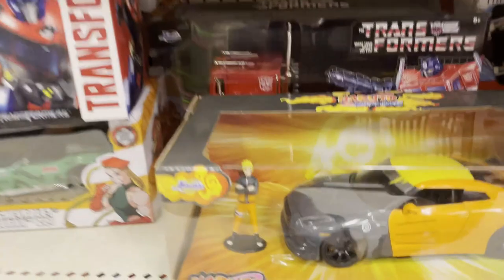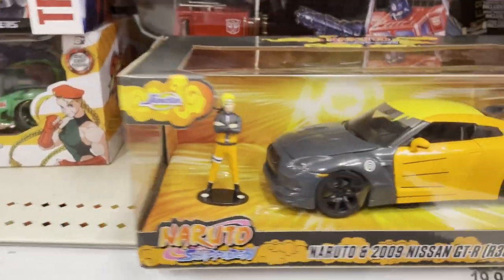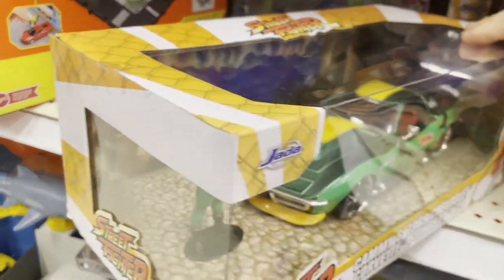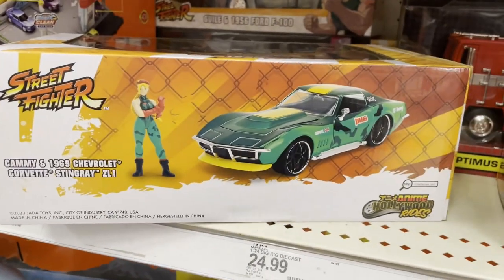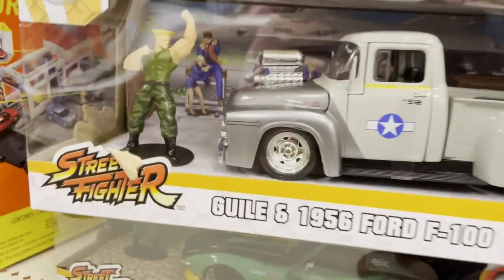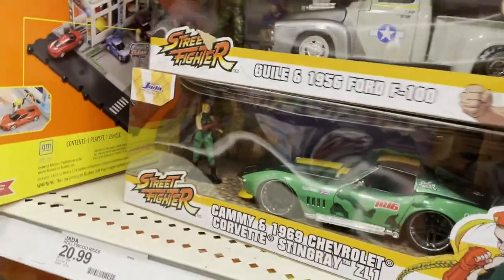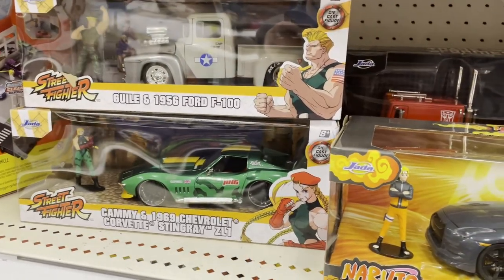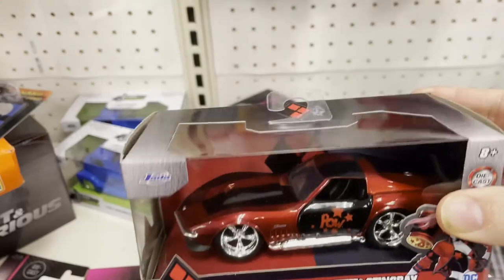Jada Naruto and Street Fighter Cars at Target!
In this YouTube video, we explore the Jada Cars available at the store. Join us as we take a closer look at these amazing toy cars!